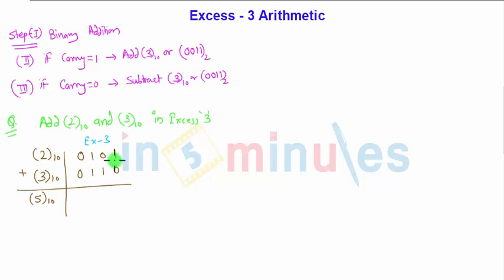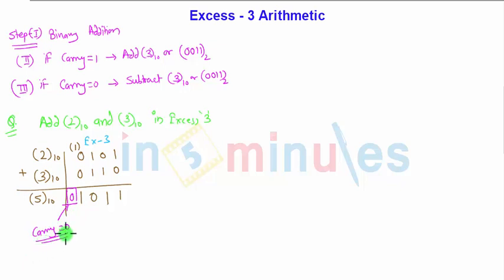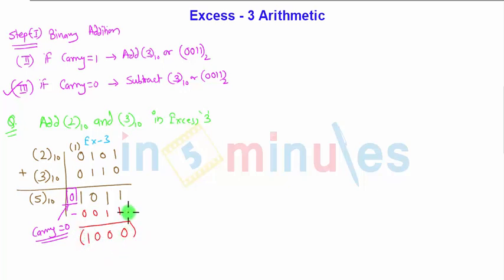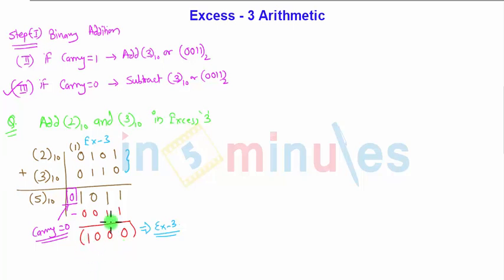Module1_Vid_26_Number Systems and Codes_Excess 3 Arithmetic Addition and Subtraction (Part 1)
In this video you will learn about Addition and Subtraction in Excess 3 code.